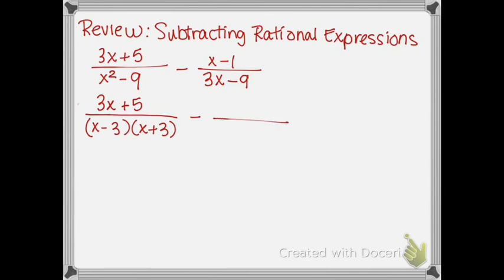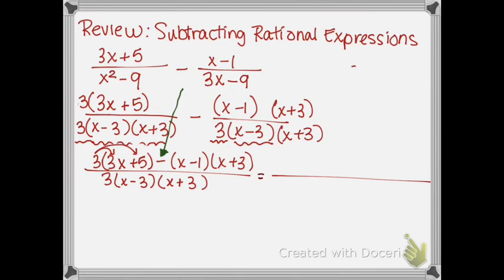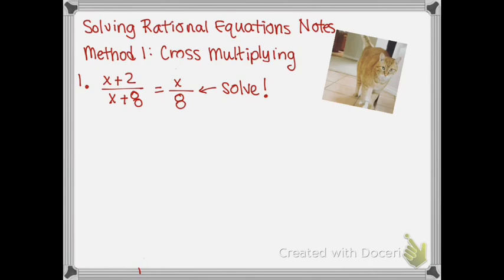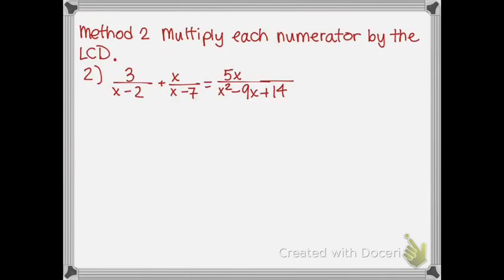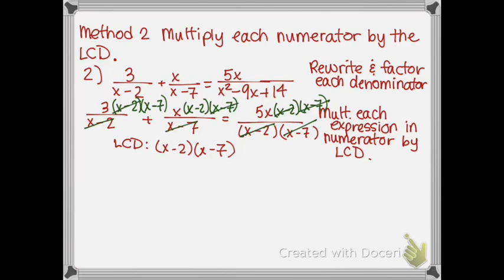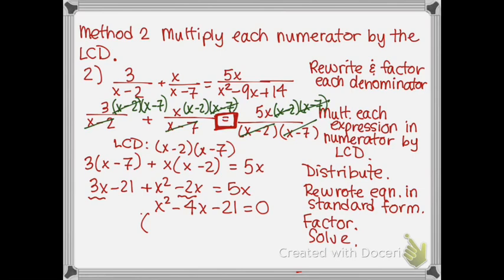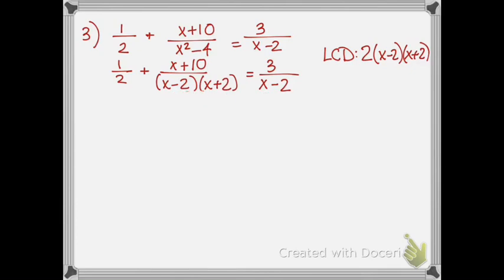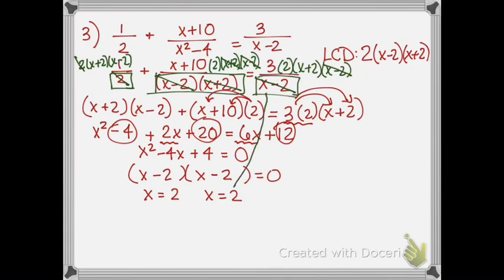Rational Equations Notes